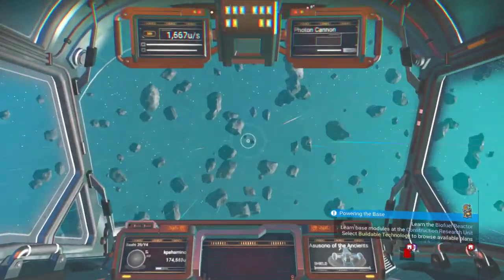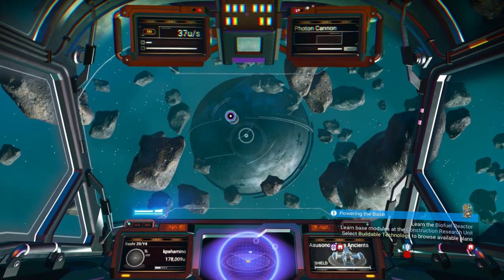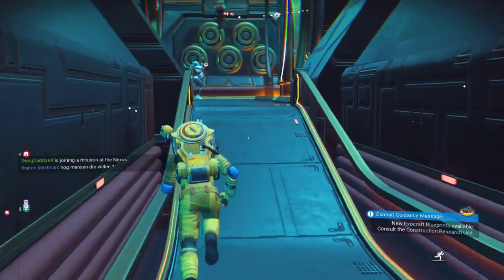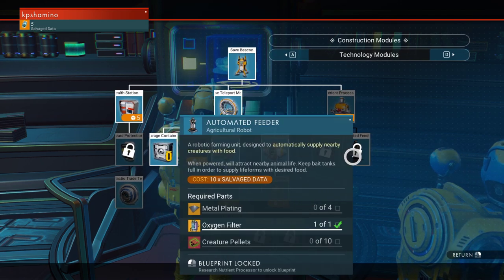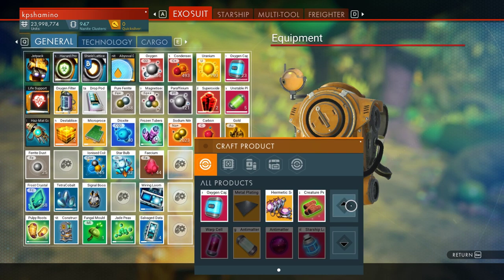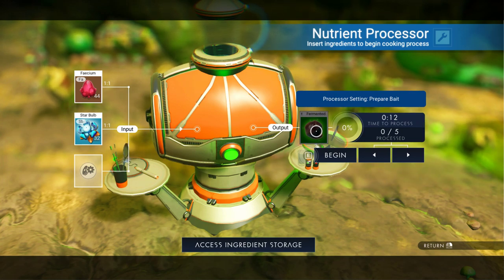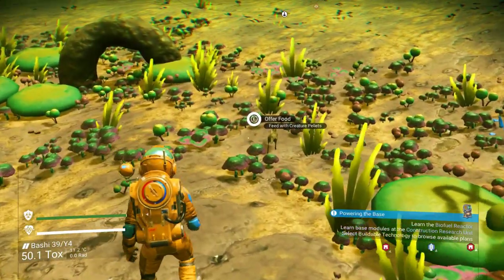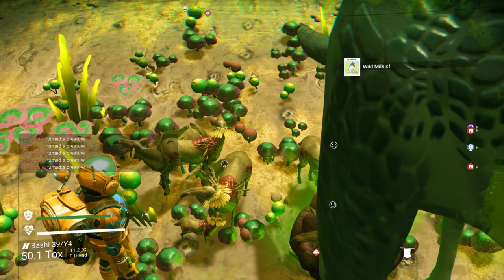No Man's Sky Beyond, How To Tame, Milk Creatures Guide